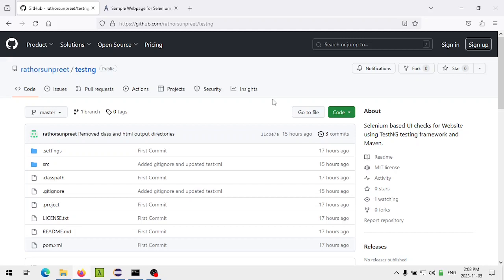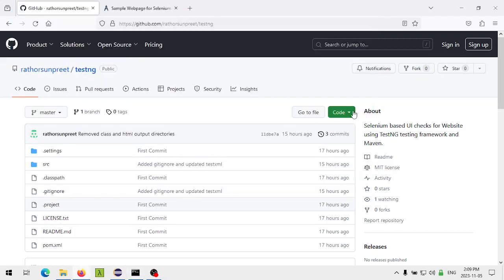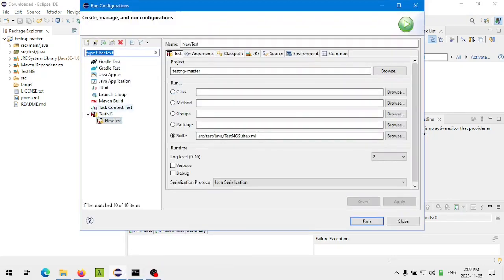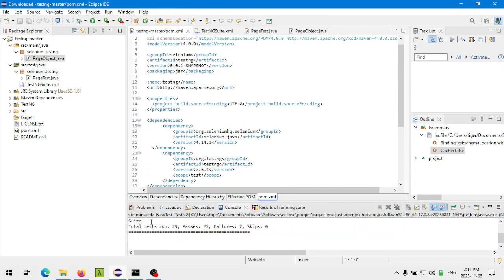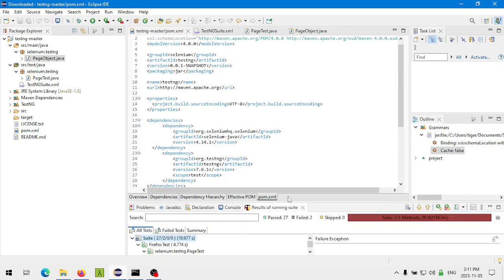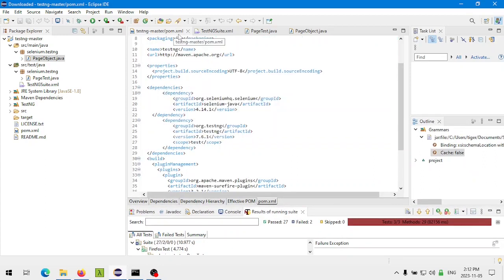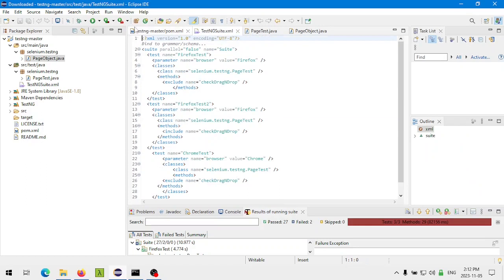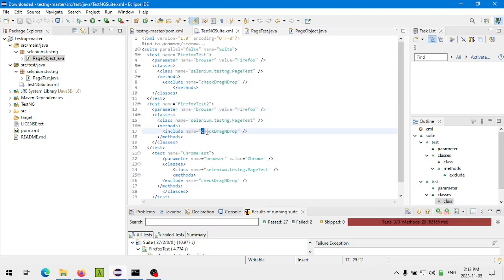Cross Browser TestNG Project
using TestNG testing framework and Maven.

Chapters:
0:00 - Intro
0:10 - Project Description
0:38 - Maven Check
0:51 - Download
1:02 - Eclipse Import
1:24 - Run Configuration
1:40 - Project Run
3:35 - Project Setup Explanation